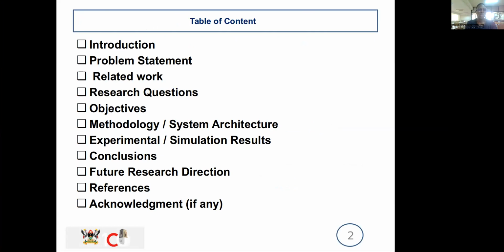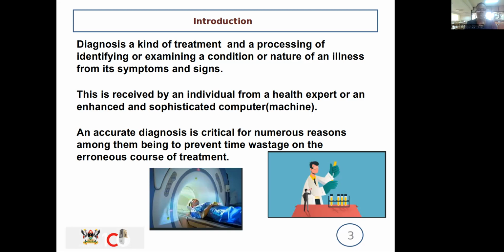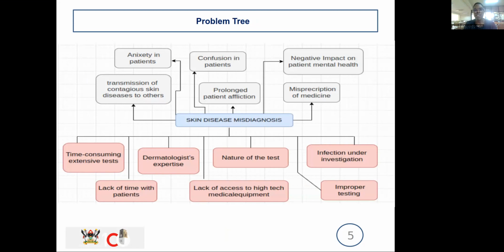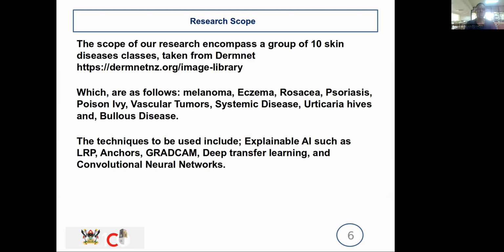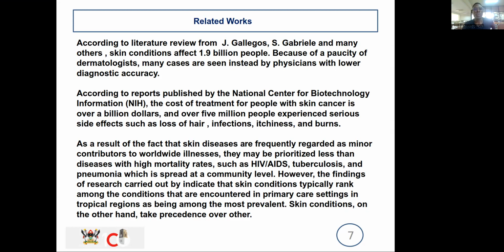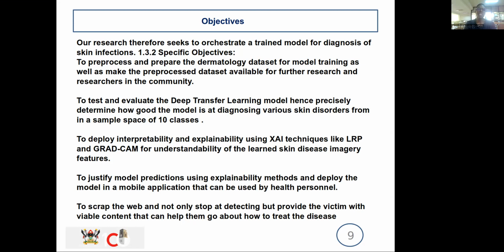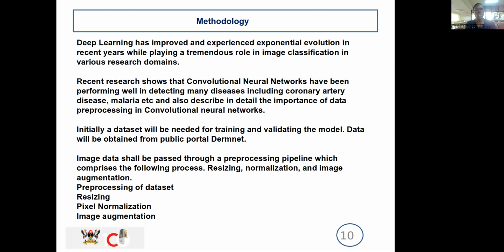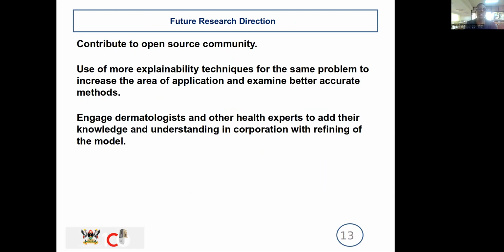Proposal presentation by Hall Enoch Asanda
Explainable Artificial Intelligence and
Deep Transfer Learning for Skin Disease
Diagnosis